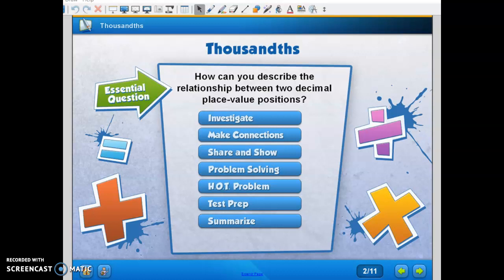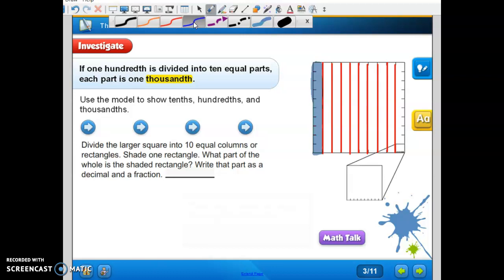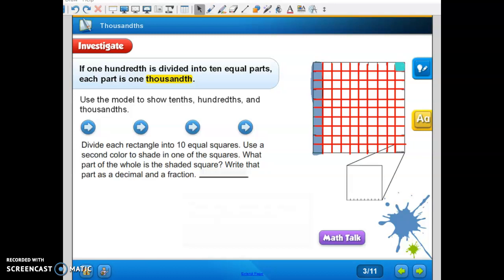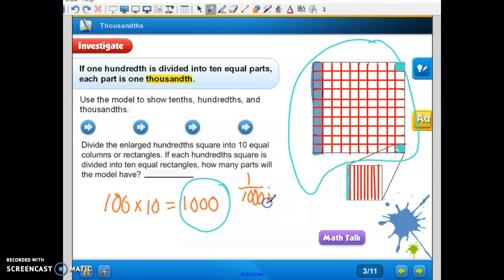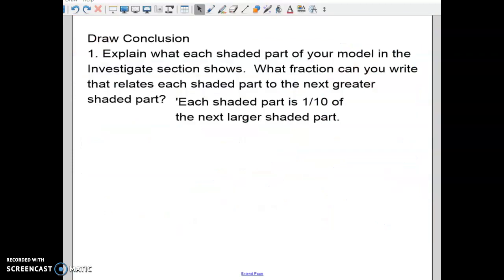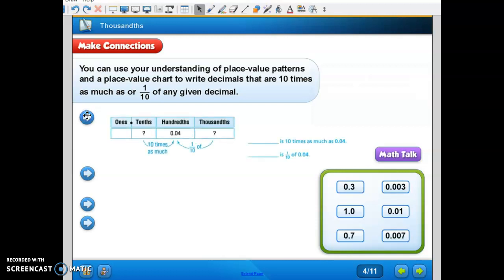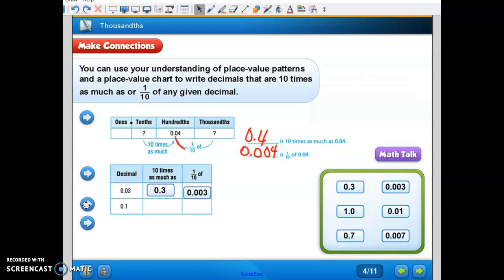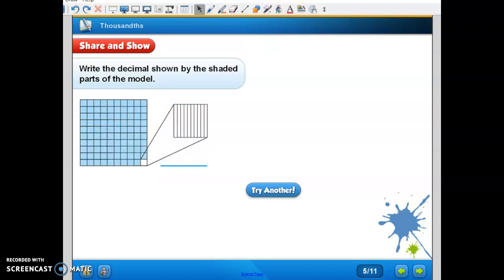L 3.1 Investigate Decimal